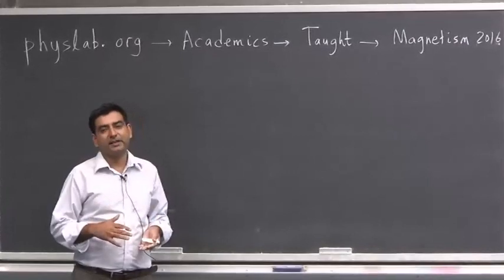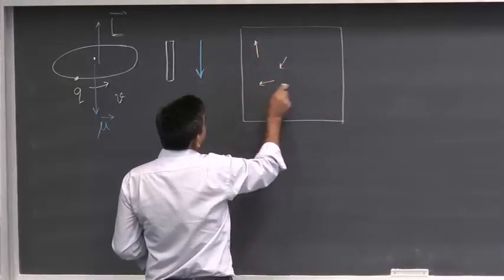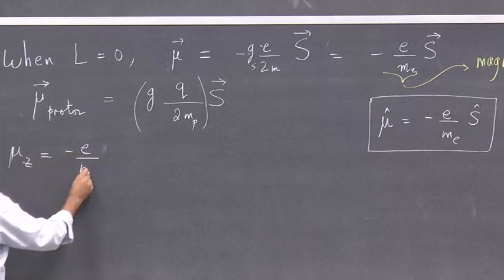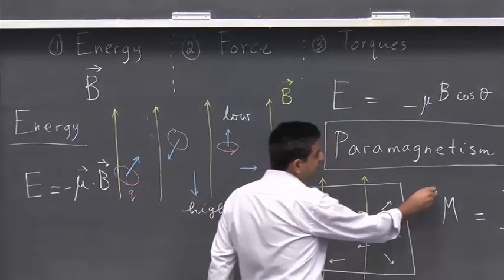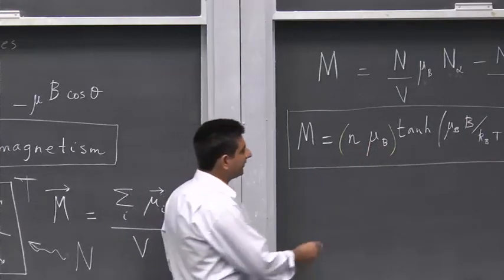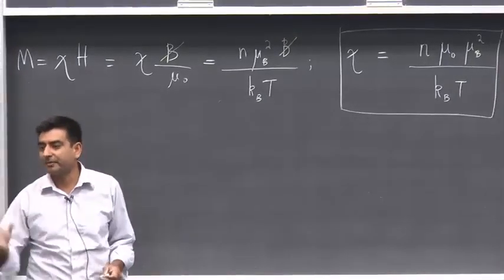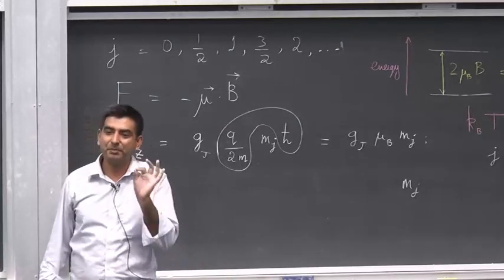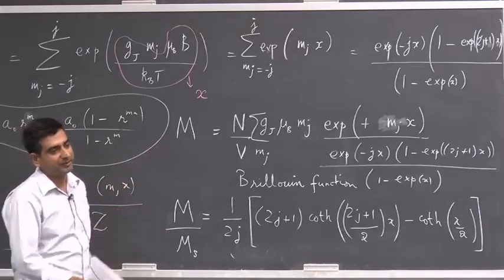Solid State Magnetism (Lecture 1): Isolated Magnetic Moments and Paramagnetism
1: Isolated magnetic moments and paramagnetism

Magnetic moments
Spin 1/2 particle, Spin j system
Paramagnetism, Curie’s law, Brillouin function
Slides on magnetic force microscopy